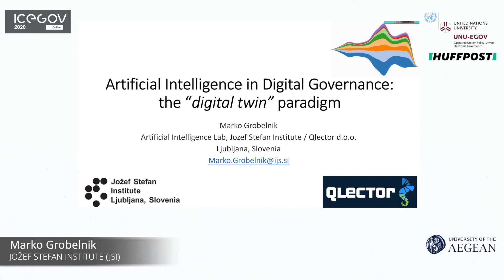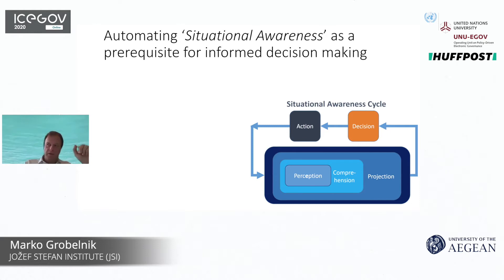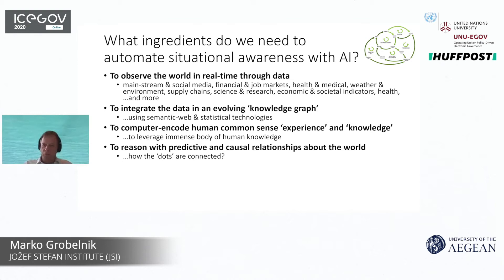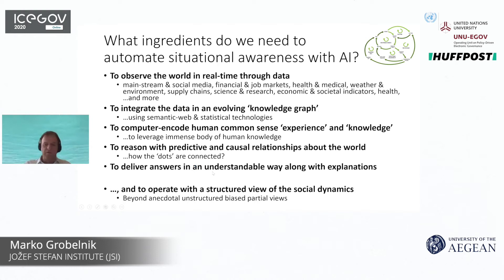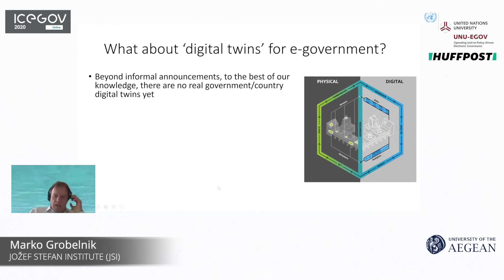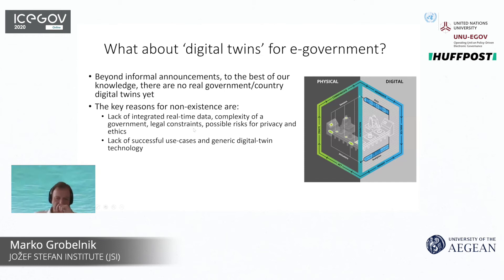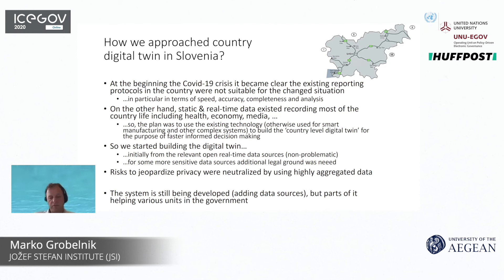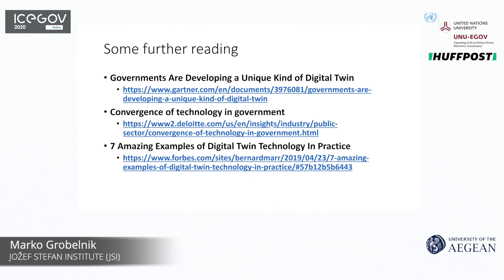ICEGOV 2020: Keynote Lecture 2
Keynote Lecture 2 at the 13th International Conference on Theory and Practice of Electronic Governance (ICEGOV 2020).

The keynote was delivered by Mr Marko Grobelnik, Expert Researcher at the Jozef Stefan Institute, on 24 September 2020, titled "Artificial intelligence in digital governance: the digital twins paradigm".